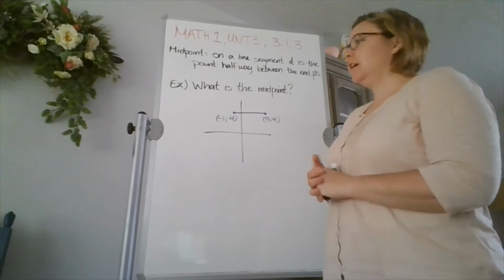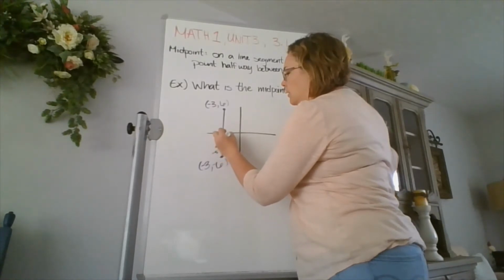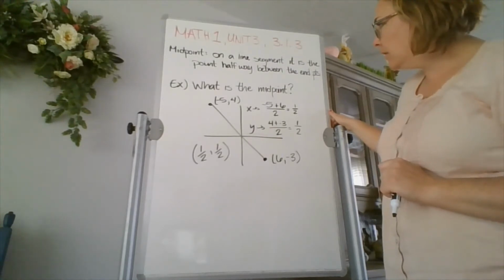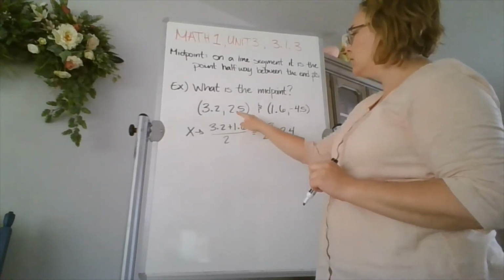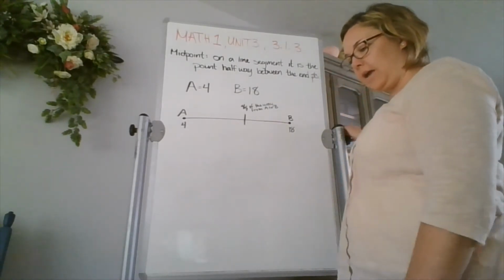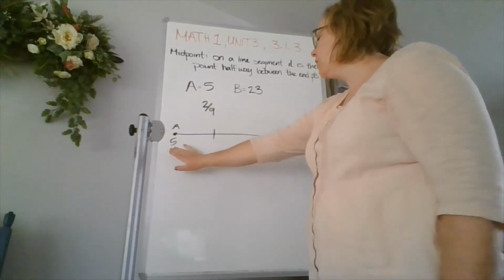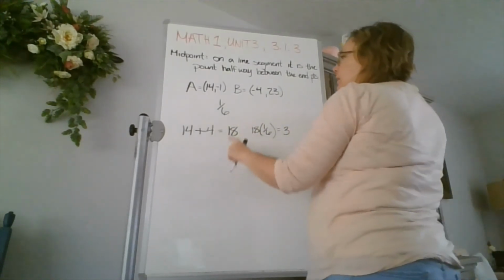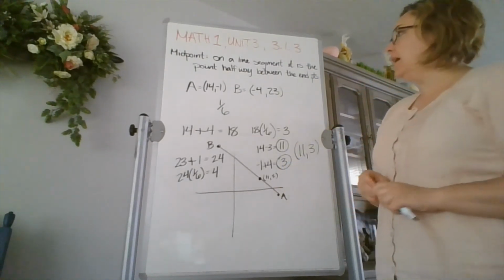Math 1 Quiz 3.1.3